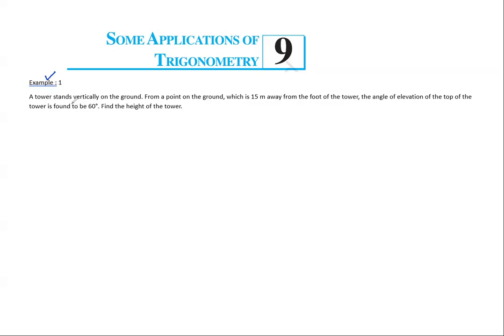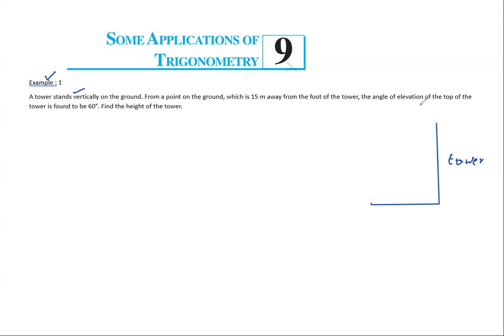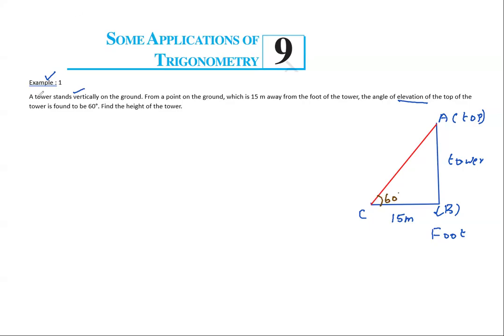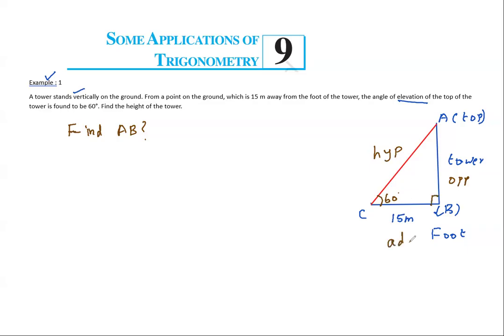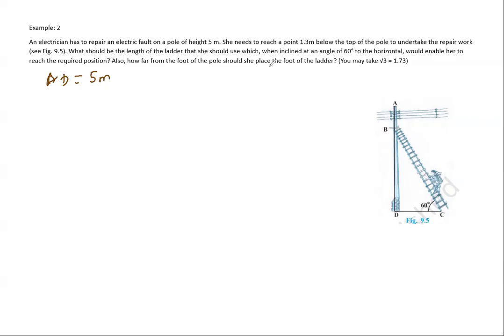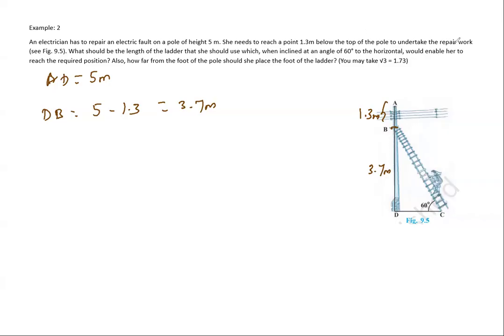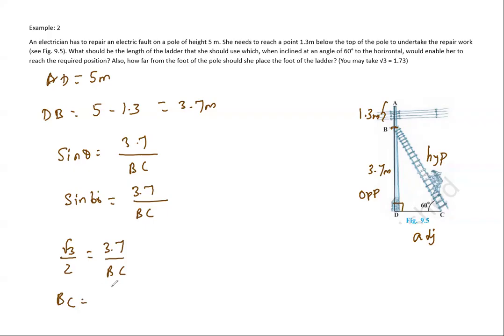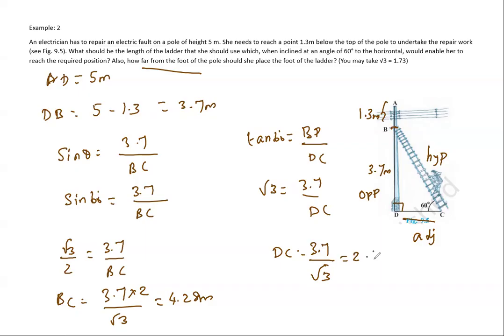Applications Of Trigonometry cbseboard in Tamil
Online classes are taken